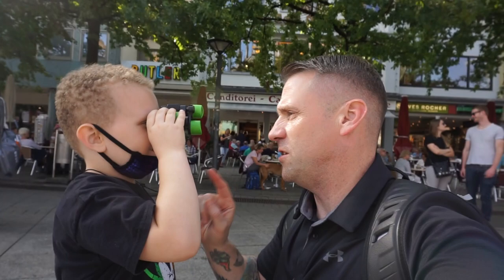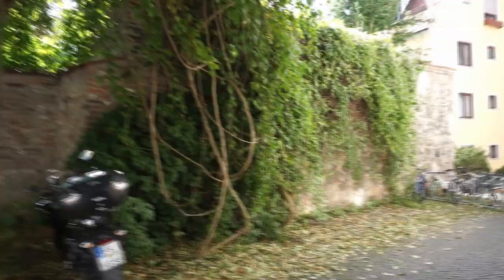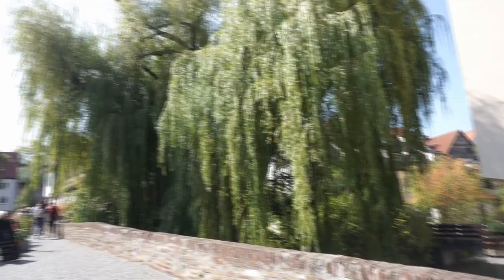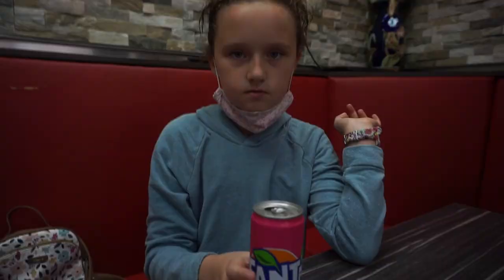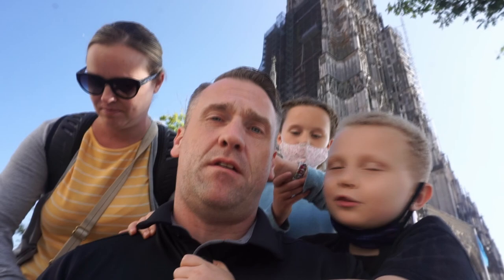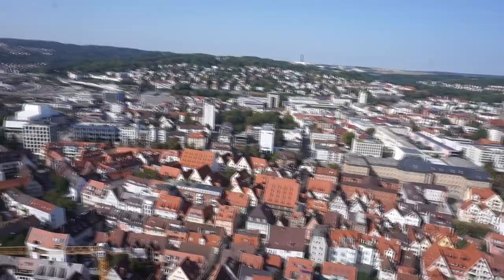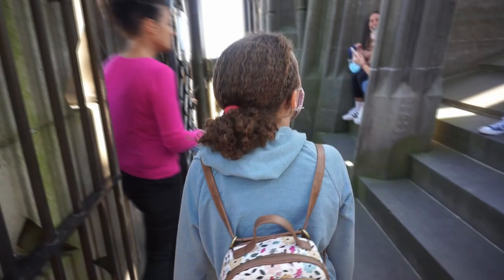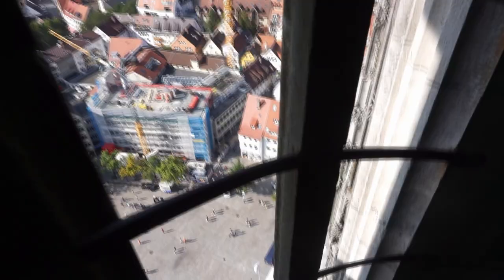Unveiling the Rich History of Ulm, Germany 🇩🇪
Welcome to Destination: Everywhere, where we embark on a journey through time and culture! In this episode, we explore the remarkable city of Ulm, Germany, known for its deep-rooted history and captivating heritage.

Ulm's story begins over 7,000 years ago, with settlers in the early Neolithic period. The city's oldest artifacts date back to the late Neolithic period, and the earliest written mention of Ulm dates to July 22, 854 AD when King Louis the German signed a document in the King's palace of "Hulma" in the Duchy of Swabia. In 1181, it was declared an Imperial City by Friedrich Barbarossa.

Initially, Ulm served as a Königspfalz, a resting place for medieval German kings and emperors during their travels. Later, it thrived as a hub for traders and craftsmen due to its strategic location at the crossroads of crucial trade routes extending to Italy.

Ulm's history was not without its share of conflict, including the Thirty Years' War, the War of the Spanish Succession, and occupation by French and Austrian forces. In 1803, it lost its Imperial City status and was incorporated into Bavaria in 1805. Subsequently, Ulm became part of the Kingdom of Württemberg, and the district on the other bank of the Danube became Neu-Ulm (New Ulm).

During World War II, more than 80% of the medieval city was devastated by bombings, but the city was rebuilt, and many historic landmarks were restored.

Ulm offers a wealth of attractions, from museums like the Danube Swabian Museum and the Museum of Bread Culture to the Ulm Museum, home to the Lowenmensch, a 40,000-year-old lion-headed figure, the oldest known human/animal sculpture.

Did you know Albert Einstein was born here, and Johannes Kepler lived in Ulm? Explore the city's small zoo, housing bears and other tropical animals.

Discover iconic sites like Ulm Minster, with the world's tallest church steeple at 529.95 ft and 768 steps. The Fisherman's Quarter, featuring the Crooked House, the 16th-century Schiefes Haus Ulm, now a hotel. Don't miss Alte Münz (Old Mint), Betzgertum (Butcher's Tower), and Ulm Rathaus (Town Hall) with murals from the 16th century and a 1520 astronomical clock.

Join us on Destination: Everywhere, where history and culture come alive.

We appreciate our friends and fans for watching our videos!